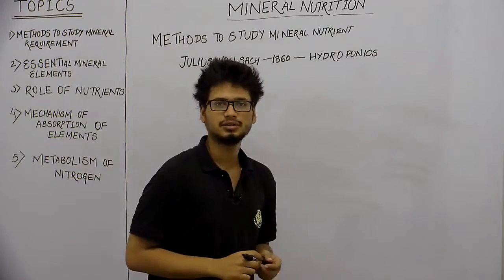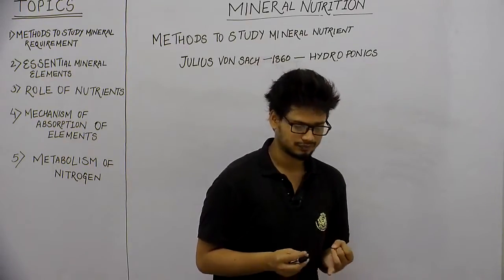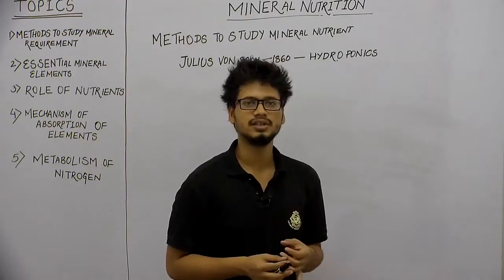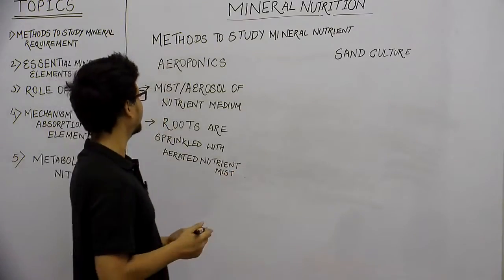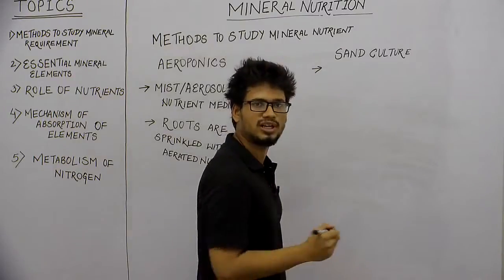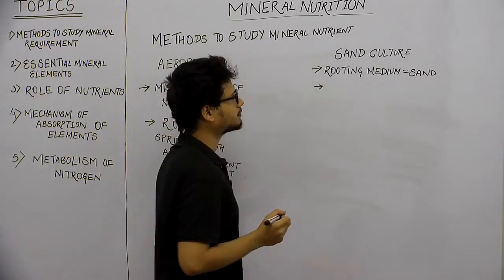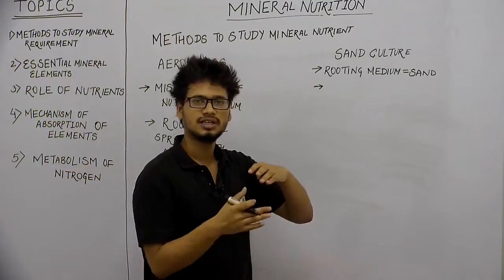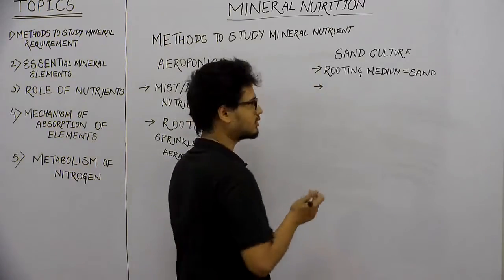Botany_XI_Mineral Nutrition_Part2_Methods:2_Mantosh Patnaik